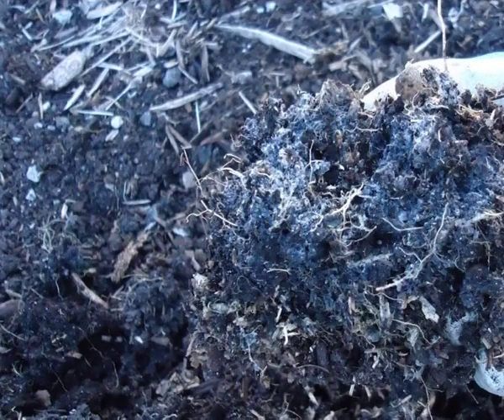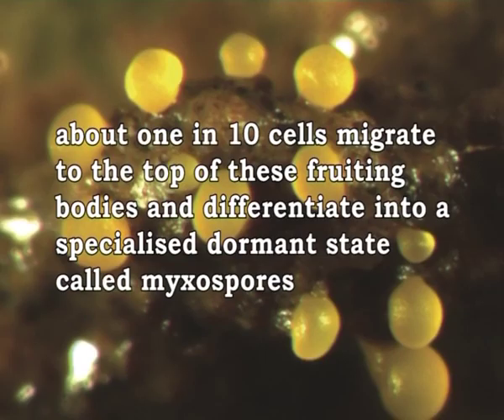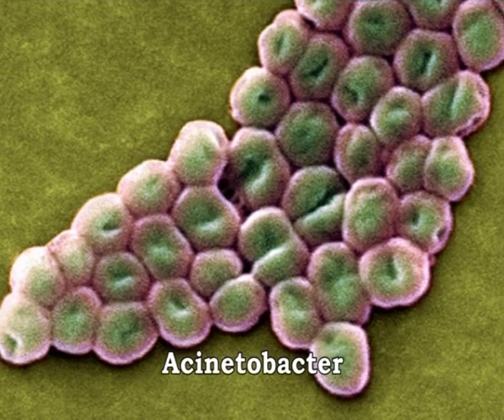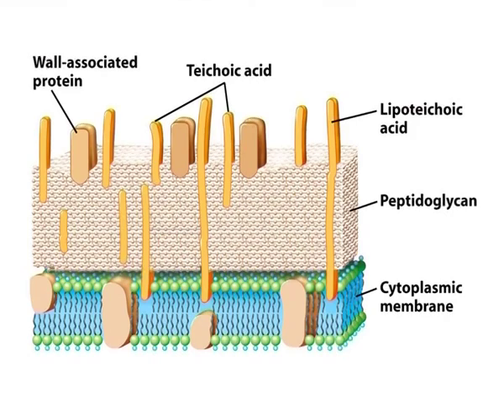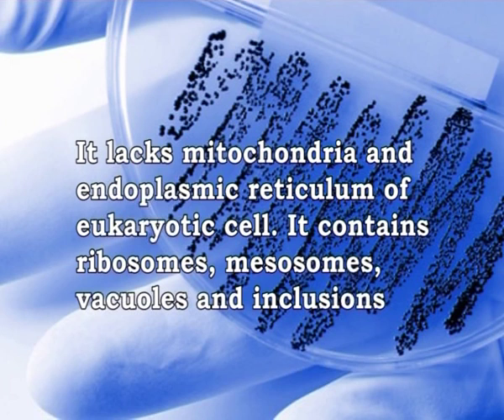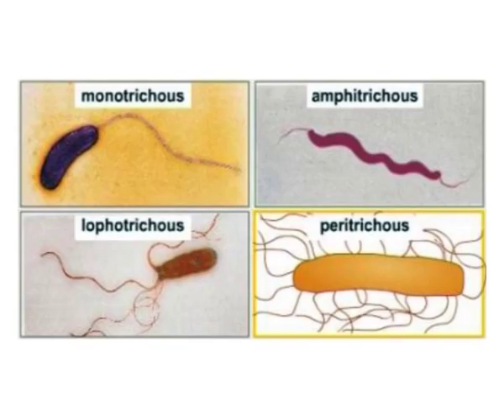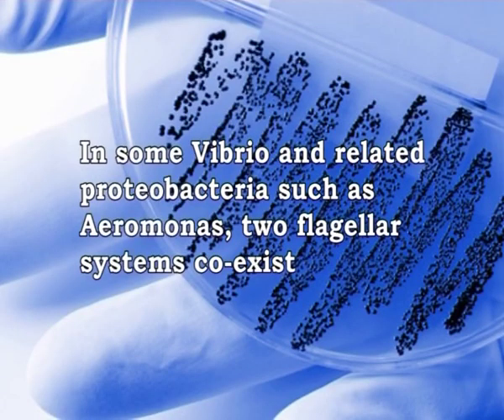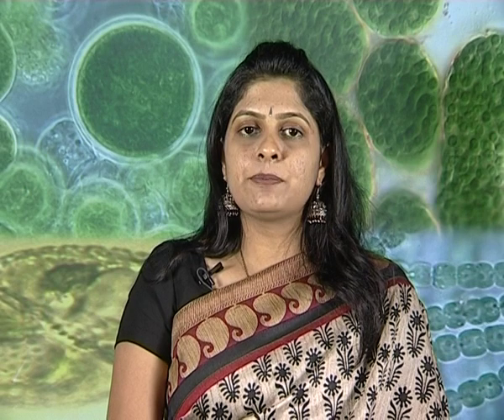Classification of Bacteria based on morphology and flagellation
Subject: APPLIED LIFE SCIENCE (SERICULTURE) - II Year
Courses: Microbiology and Plant Pathology